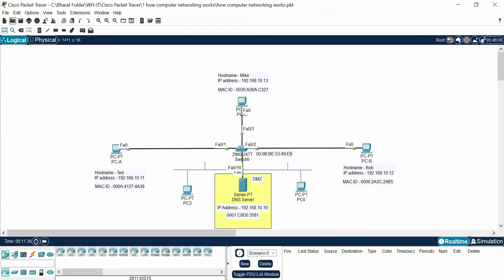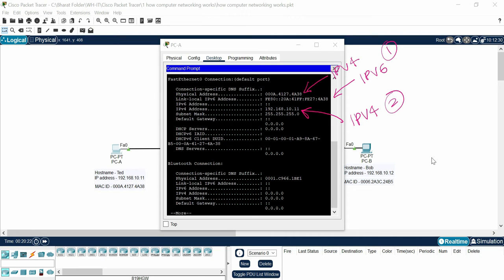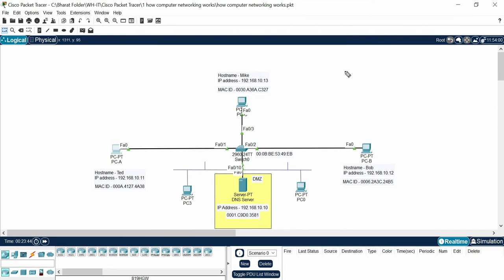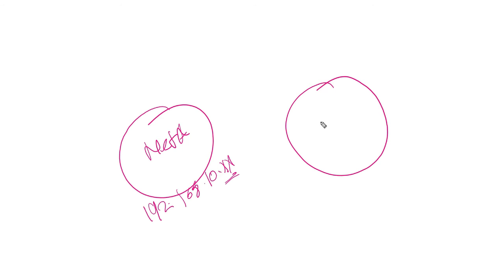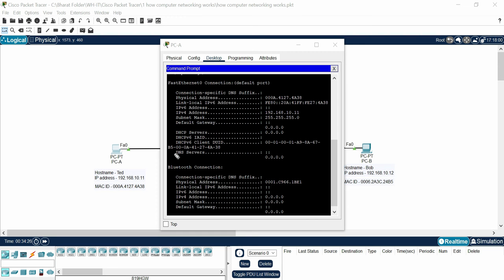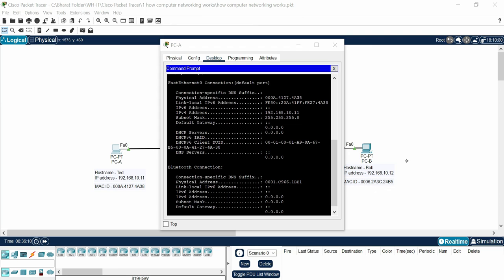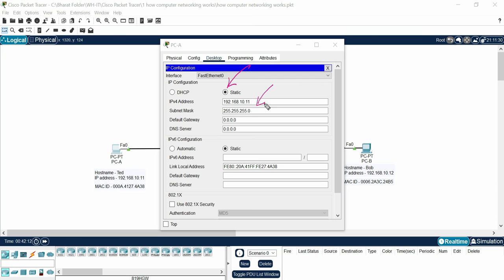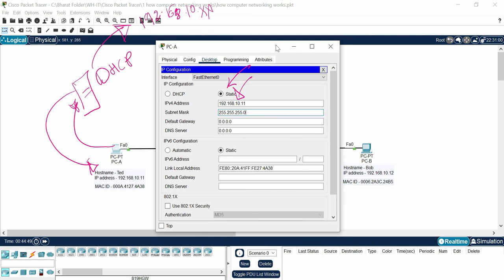How Computer Networking Works | Part-3 | LAB-1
In this video we are going to see how computer networking works and the fundamentals behind their communication. In the third part of this video we will dive into LAB where we will see how computers communicates practically